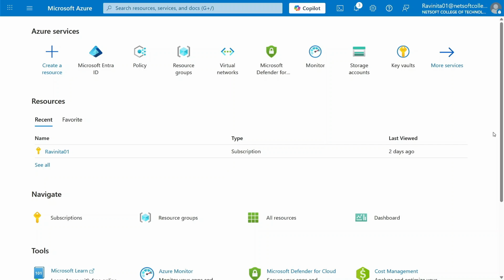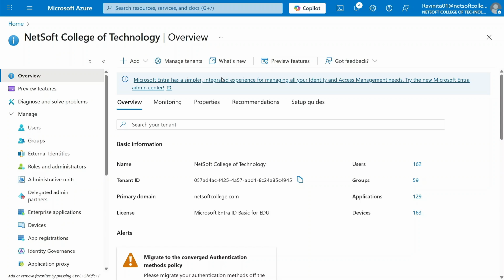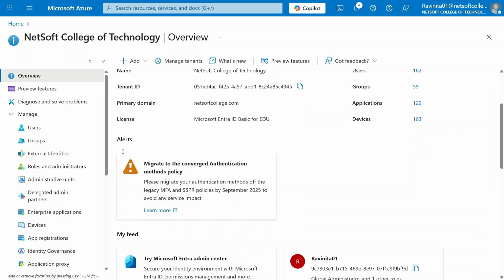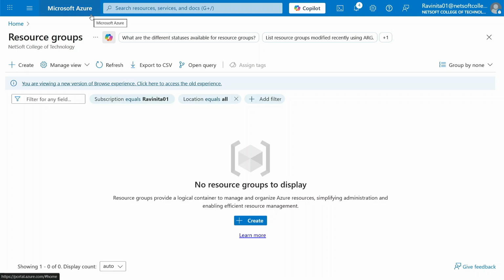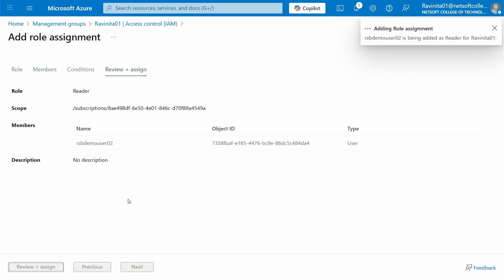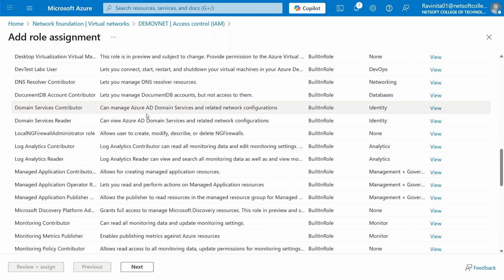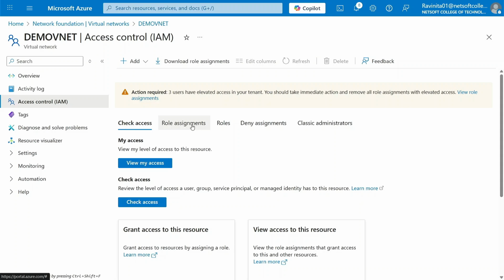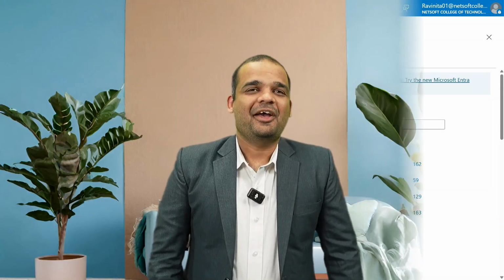Azure RBAC vs Entra ID Roles: What's the Difference? (AZ-104 Access Control) - Module 3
In this video, we cover a critical AZ-104 exam topic — managing access to Azure resources using Entra ID roles and Azure RBAC.
This lesson helps you clearly understand how permissions work across the Azure hierarchy.

• Difference between entra id roles and Azure RBAC
• Understanding tenant-level permissions in Entra ID
• Assigning Entra ID roles using Roles and Administrators
• When to use Global Reader vs Global Admin
• Introduction to Azure Role-Based Access Control (RBAC)
• Azure RBAC scopes explained step by step
• Management group, subscription, resource group, and resource scopes
• Assigning RBAC roles at the subscription level
• Assigning RBAC roles at the resource group level
• Assigning RBAC roles at the individual resource level
• Understanding role inheritance (top-down model)
• Why role availability changes by scope
• Assigning roles to users, groups, service principals, and managed identities
• Real-world example of Reader role assignment
• Checking role assignments and access permissions
• Best practices for least-privilege access

These concepts are heavily tested in the AZ-104 certification exam and are essential for real-world Azure administrators.

👉 Watch till the end to fully understand RBAC inheritance and access control design.